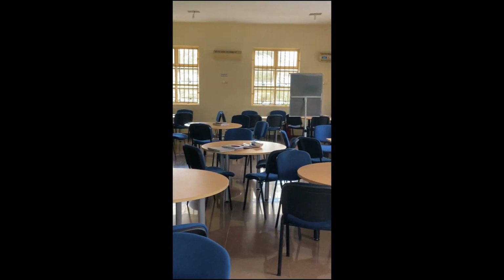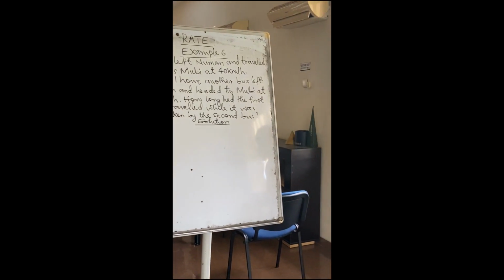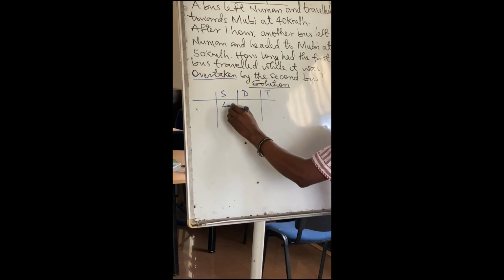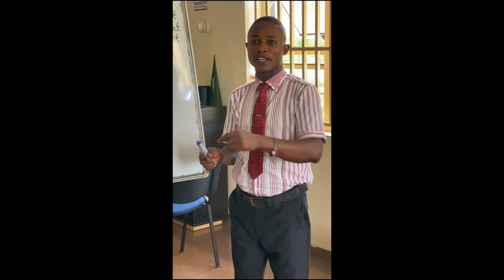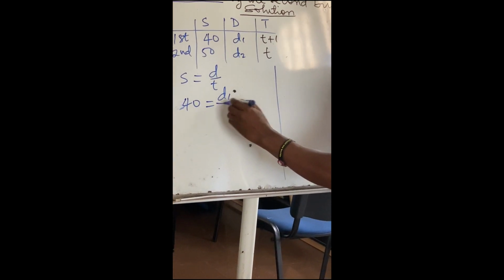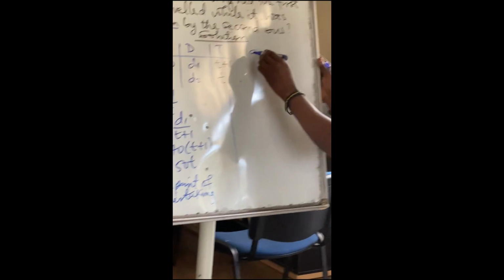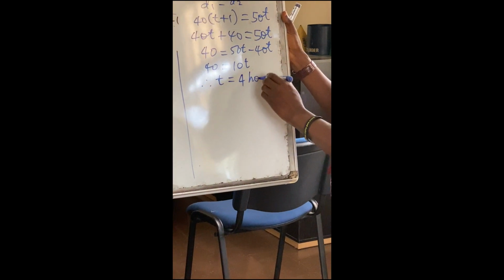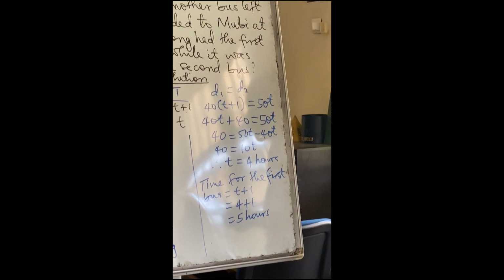RATIO, RATE & PROPORTION (example 6)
Senior Secondary School Mathematics for WASSCE, NECO, UTME, IGCSE, SAT